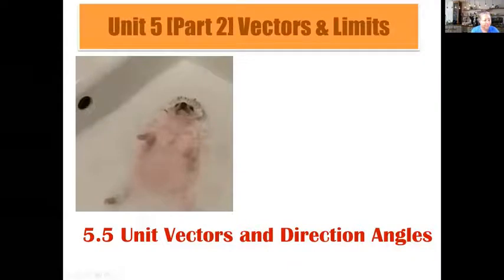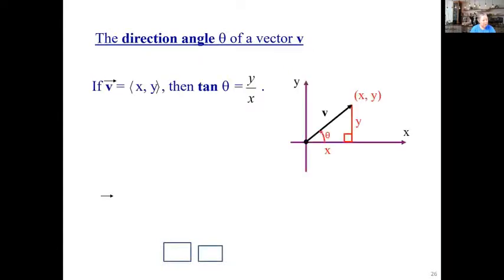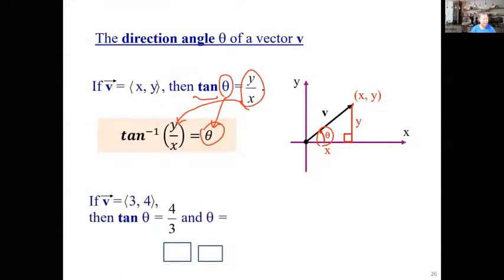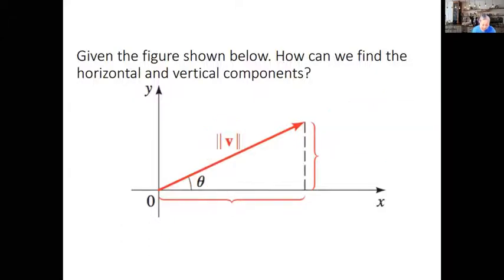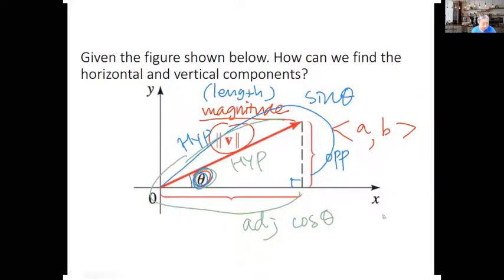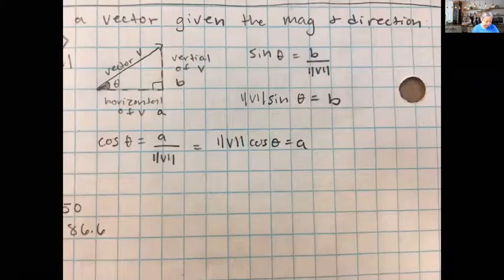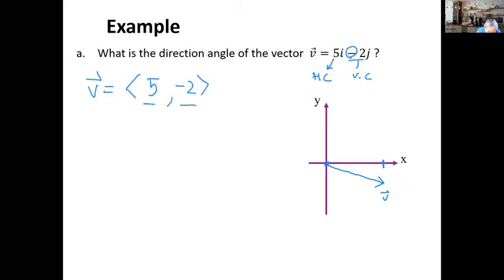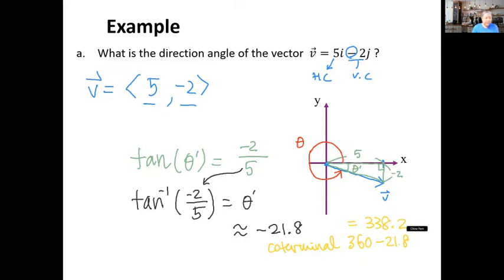PreC_5.5 Unit Vectors and Direction Angles